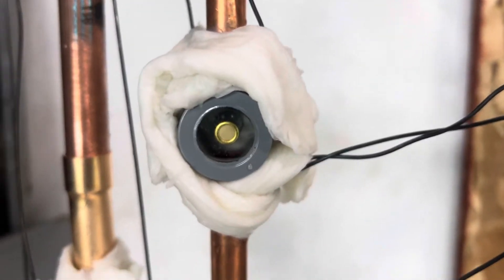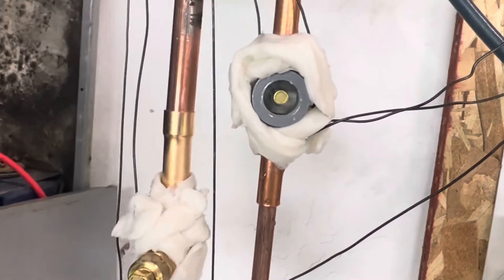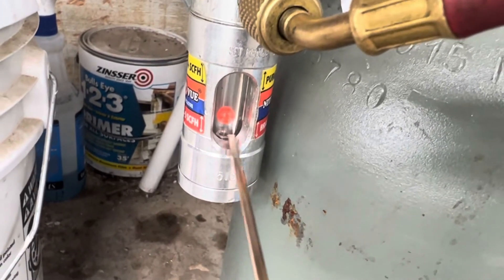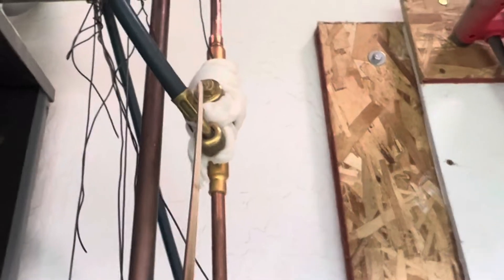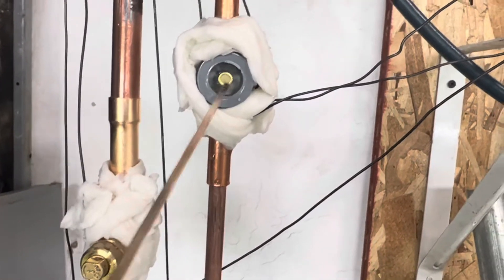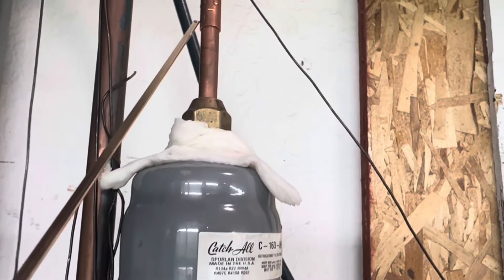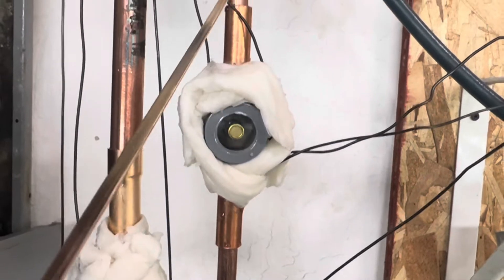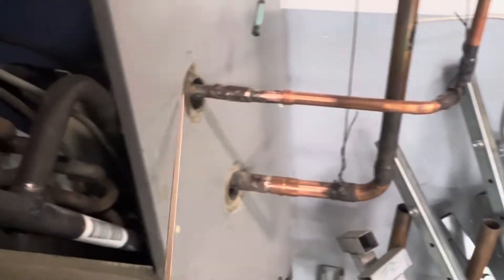Moisture indicator saturated wet YELLOW sight glass￼ , Will turn GREEN when dry￼. Dry nitrogen￼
DRY NITROGEN IN LESS THE 5 minutes turning wet yellow moisture indicator to green dry moisture indicator.

This is what dry nitrogen does￼